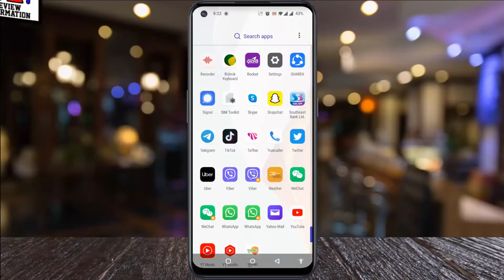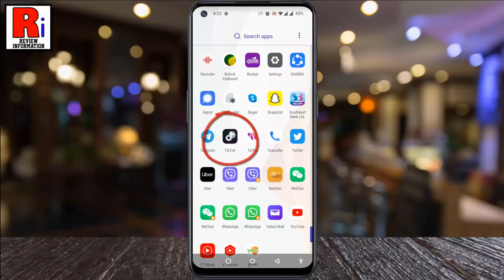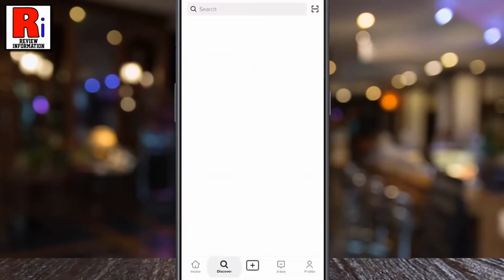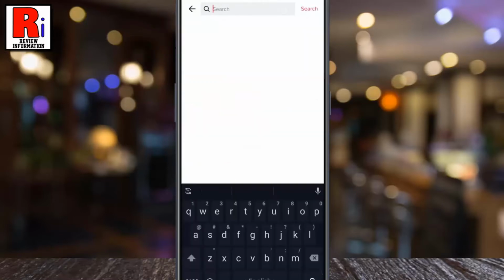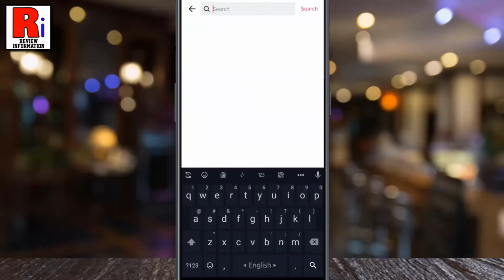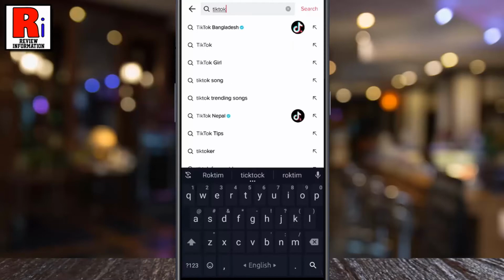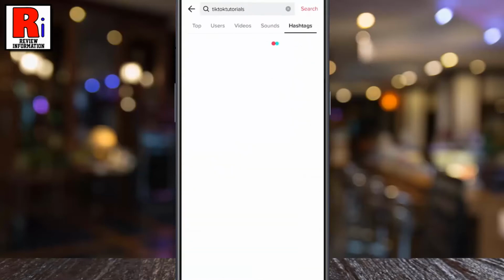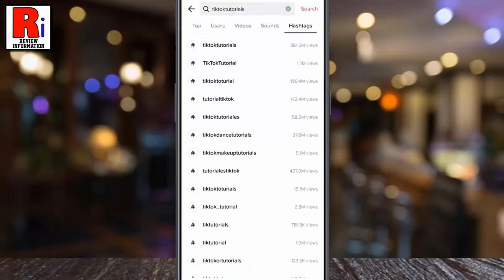How to Search & Use Hashtags on TikTok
In this video I will show you, How to Search & Use Hashtags on TikTok.

To begin, open the tiktok app on your phone. Then tap the Discover icon at the bottom. Tap the search bar at the top, and type in the hashtag you want to search. Then tap on search. Now select Hashtags. Tap the hashtag when it appears in the results. Here you will see videos that used that hashtag in their caption, making it easy to check out videos about that topic. You can add this hashtag to your favorites, to make them easier to find later as well. You can also tap Join This Hashtag to start creating your own TikTok video, that will have this hashtag added to the caption automatically.